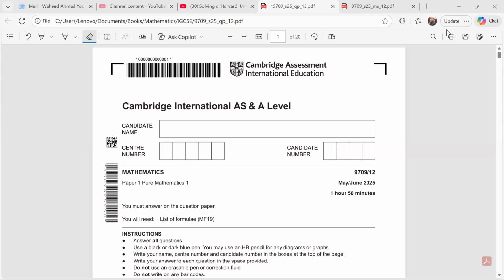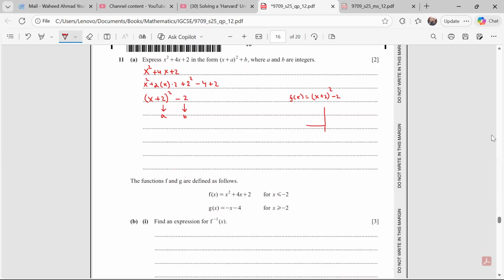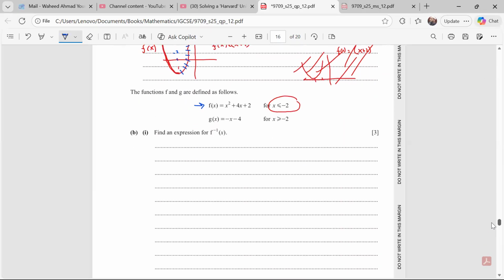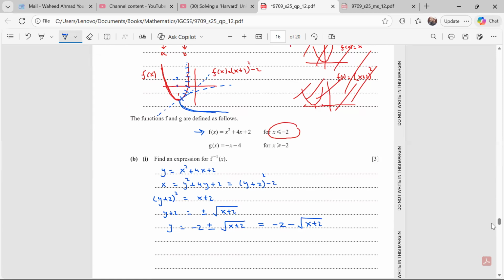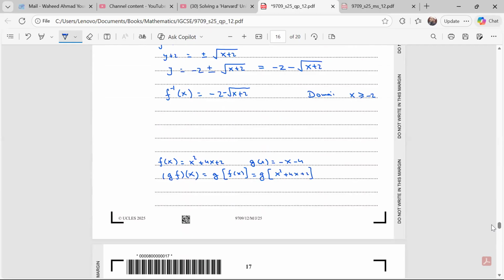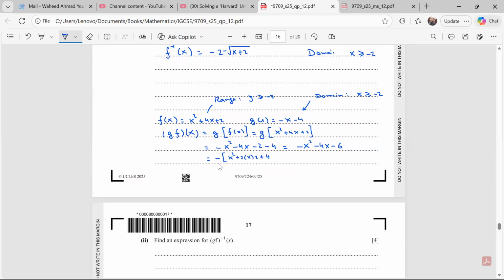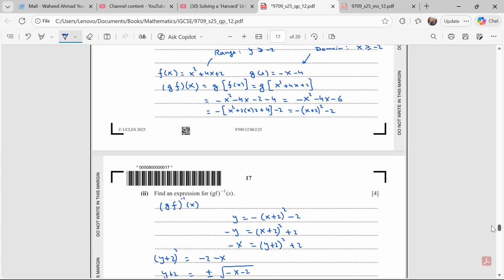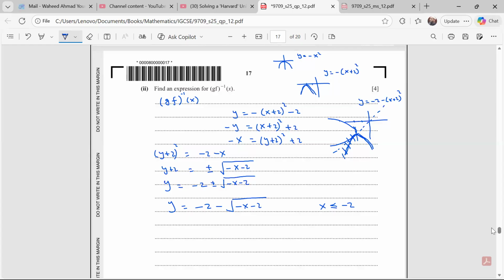9709/12/m/j/2025 Q11 Cambridge Int AS & A Pure Math Paper 1